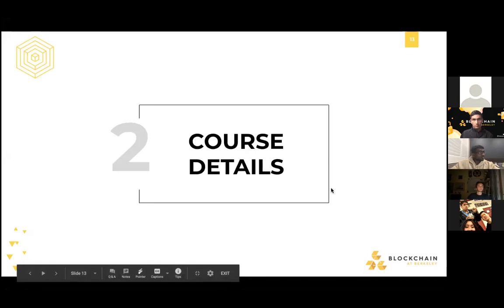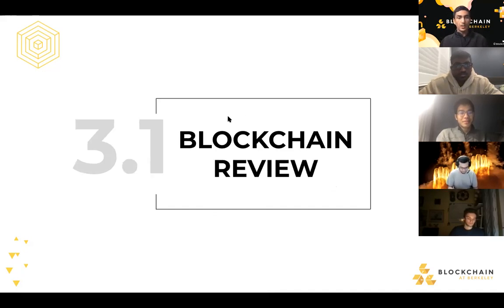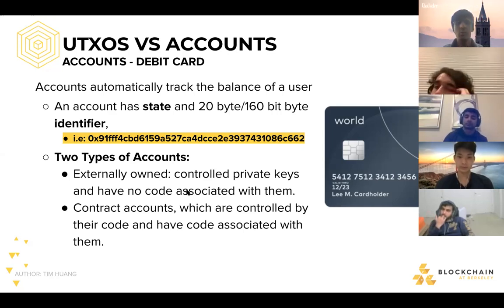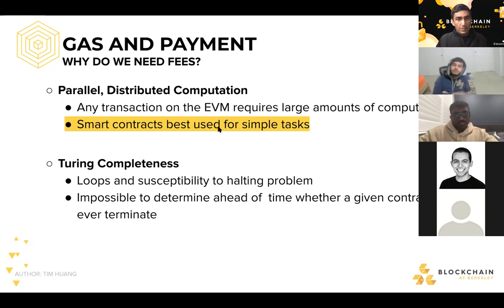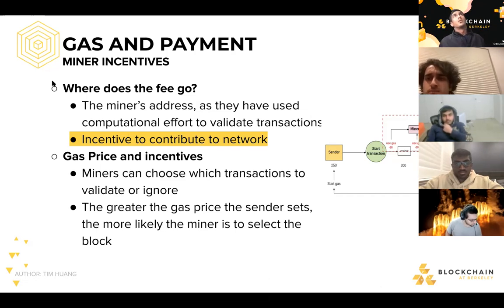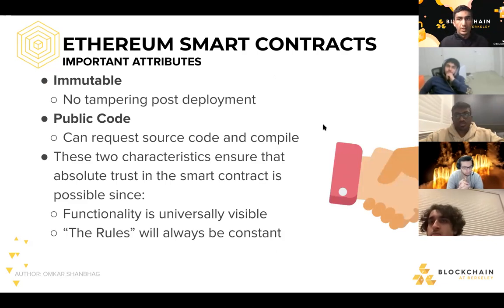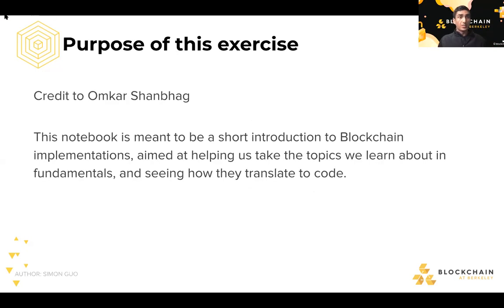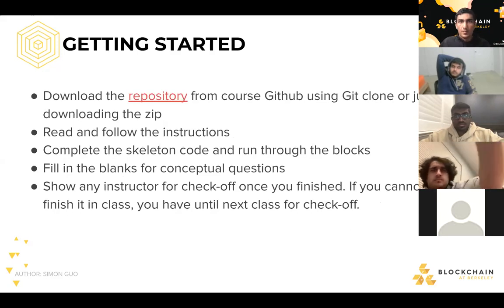Blockchain Development Lecture 1: High level overview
From Spring 2021 Blockchain Developers decal